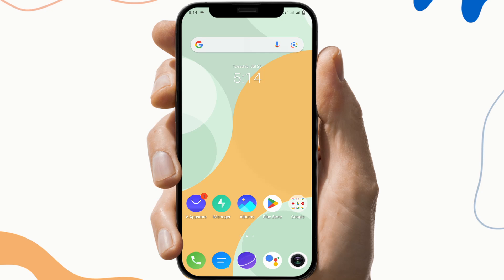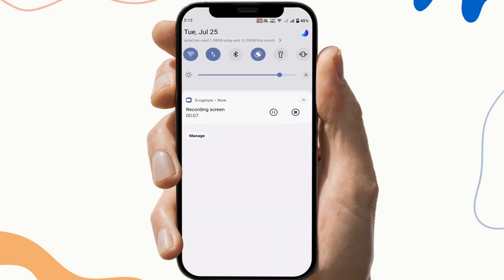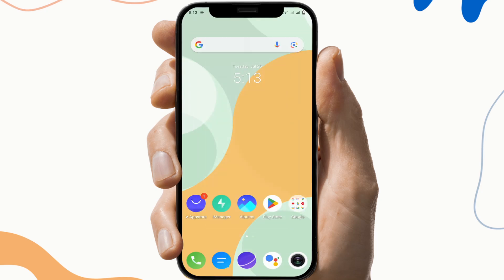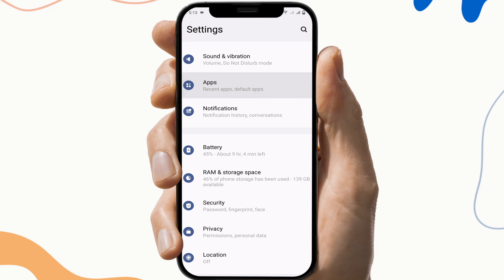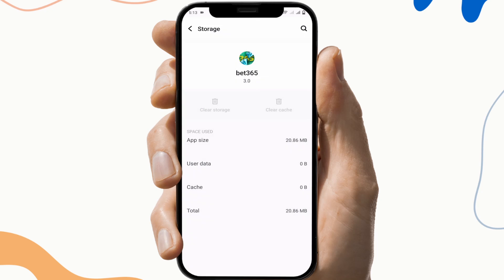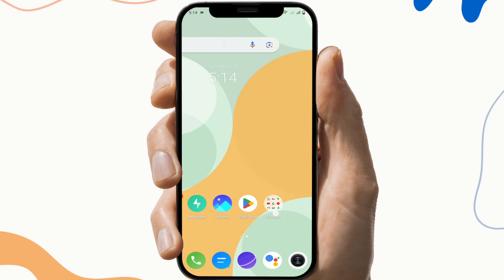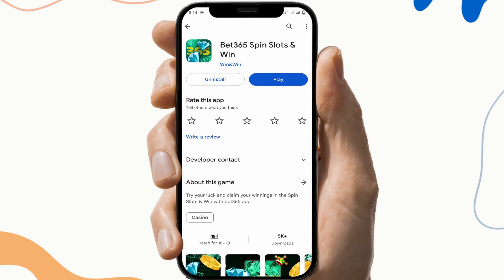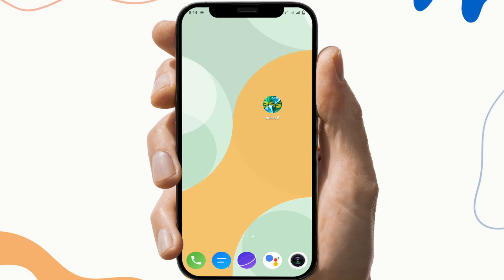How to Fix BET365 App Not Working, Keep Crashing, Keep Stopping, Stuck on Loading Screen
In this straightforward tutorial, we'll walk you through the steps to resolve the issue of the bet355  lottery app not opening on your device. Follow along as we provide clear and cobet355 ise instructions to get your app up and running smoothly in no time. Say goodbye to the frustration and let's get started!

0:00 - Intro
0:12- Fix 1: Check Your internet connection
0:26 - Fix 2: Clear  BET365 App Cache file and storage
0:53 - Fix 3: Check Updates for BET365 App
1:14 - Fix 4: Uninstall & Reinstall the BET365 App